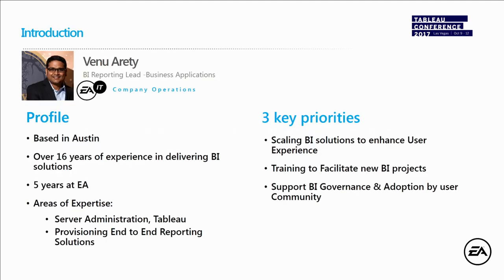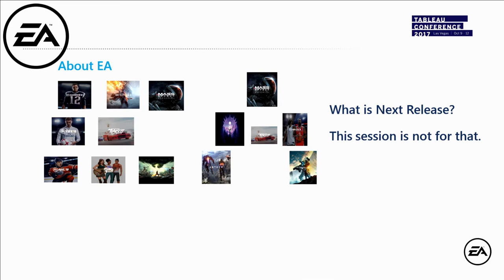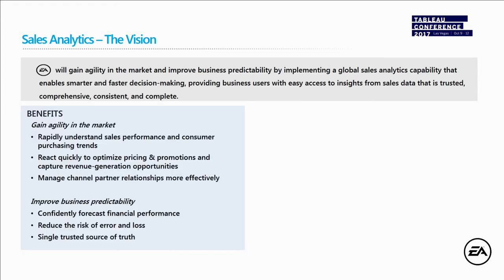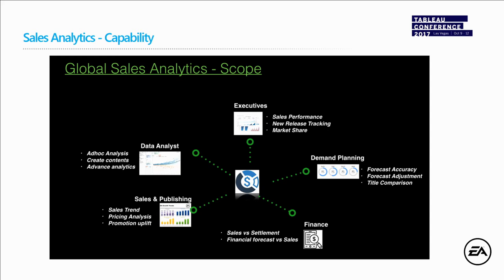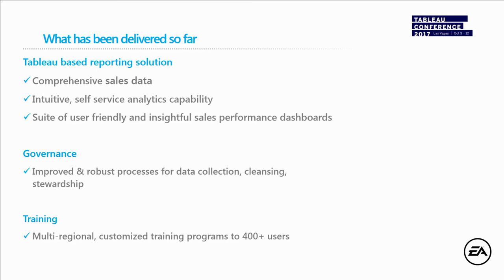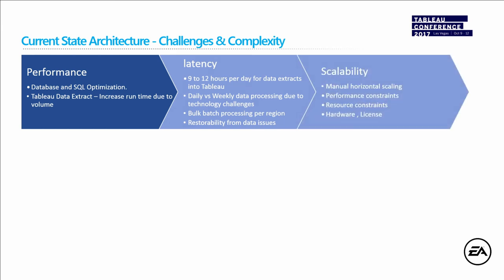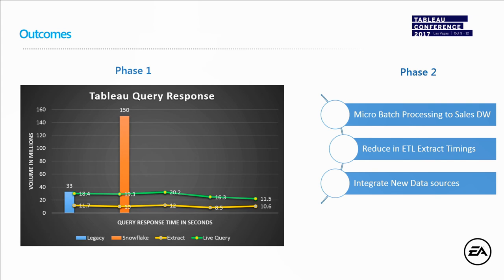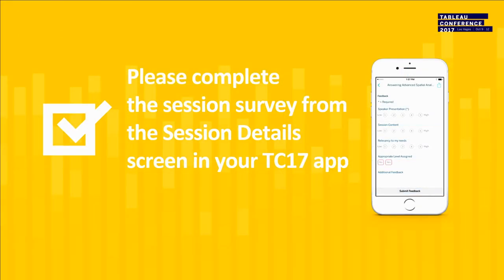EA Inc: Tableau Enterprise deployment for self-service sales analytics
"Spurred by EA’s growth of digital channels, consumer behavior is changing rapidly. EA is developing new business models to capitalize on the opportunity this presents. EA’s Legacy sales analytics capabilities (developed in Legacy reporting tools like OBIEE, Cognos) do not support timely decision-making, to best support management across new and existing business models.

This session describes how EAIT overcame the Legacy Sales Analytics challenges, to Implement a global sales analytics capability that enables smarter and faster decision making, with a Tableau Business Intelligence environment on top of a cutting-edge, customer-centric data system. The system provides easy access, extraction, analyses and reporting, that meets or exceeds the needs of business. And provides them with better insights, from sales data that is trusted, comprehensive, consistent and complete.

This session is part of the IT track."